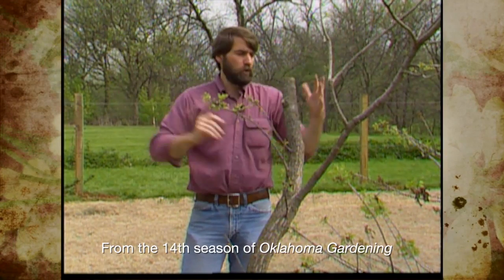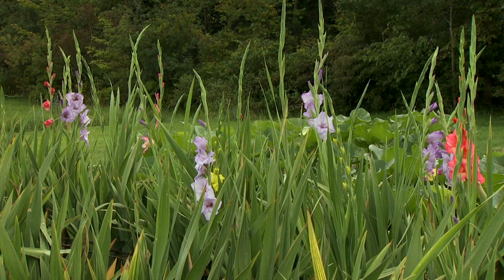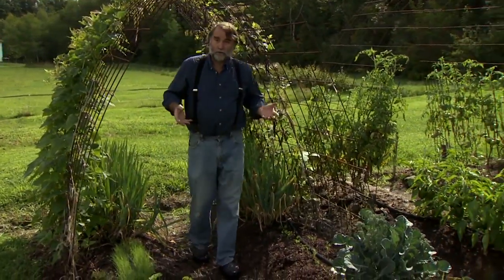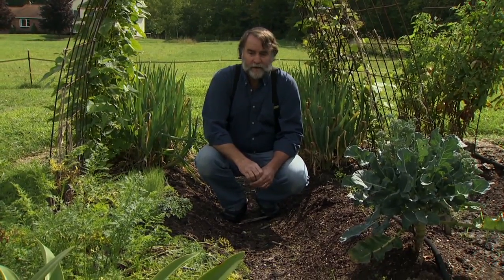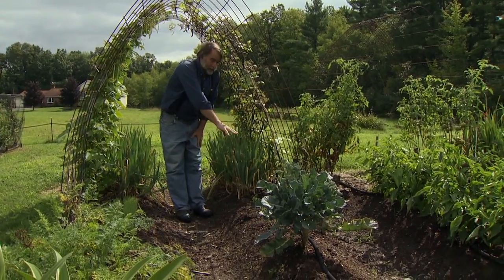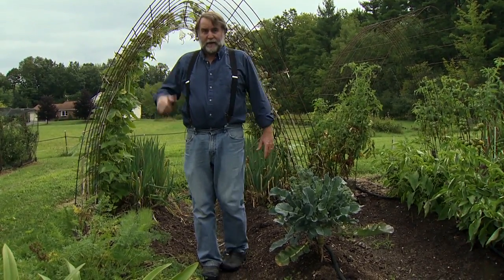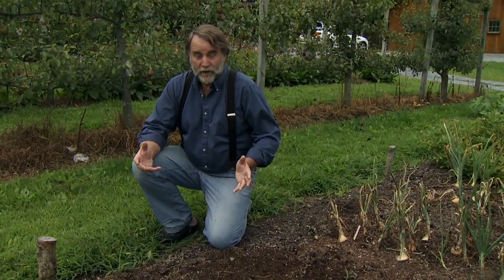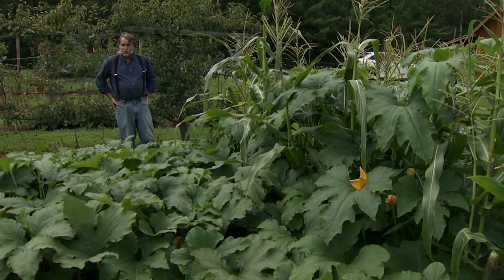Former Host Jim Gallot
(8/24/13)-Jim Gallot, former Oklahoma Gardening host, showcases his home garden in Vermont and provides tips on gardening in heavy soils, growing vine plants.